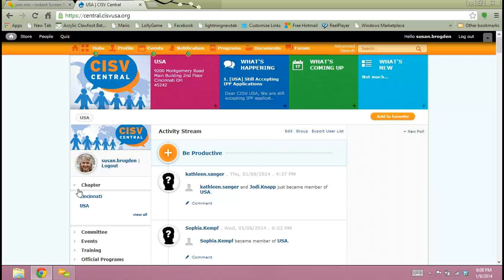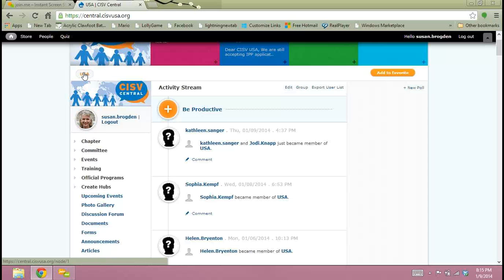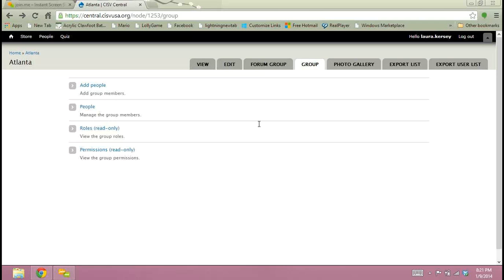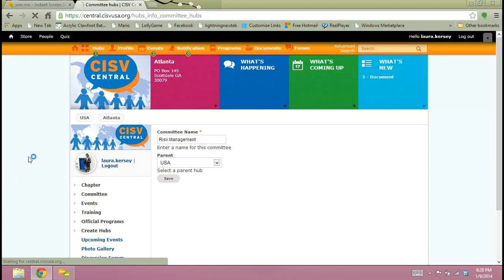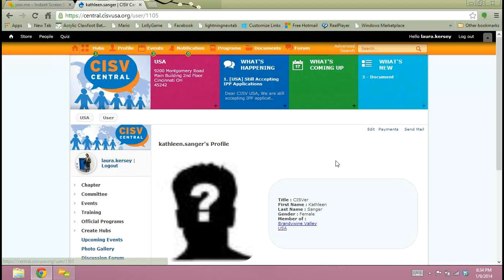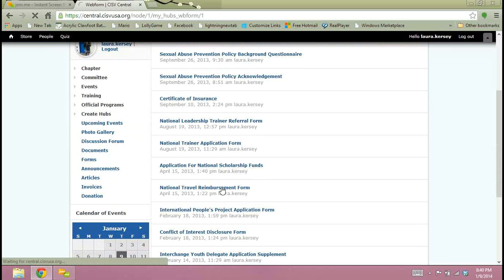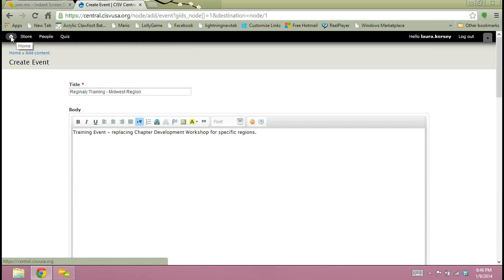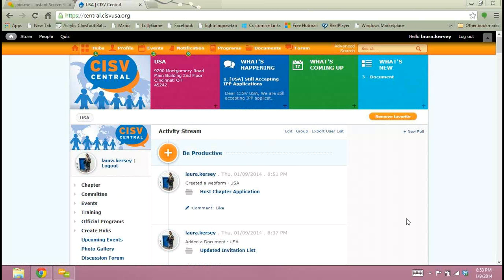CISV Central - Chapter Admin Training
How to manage membership, create forms, upload documents, create committees, create events and use forums.